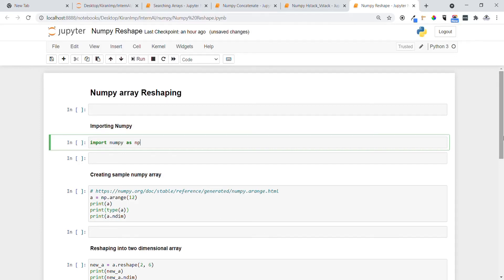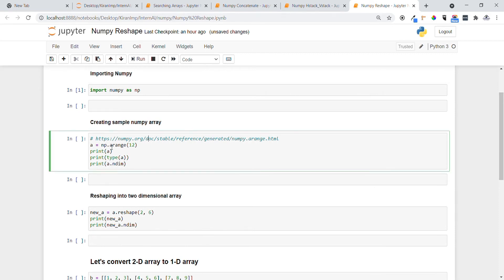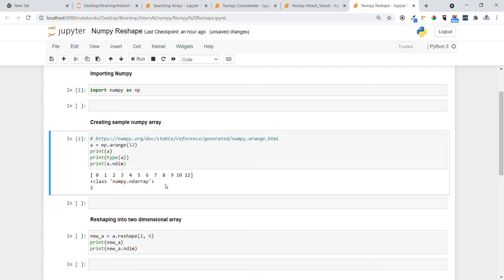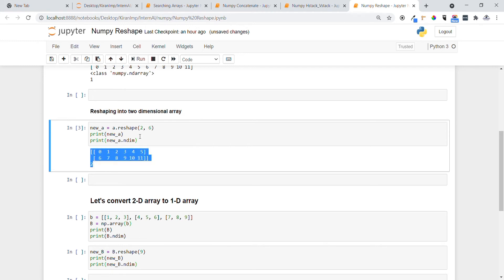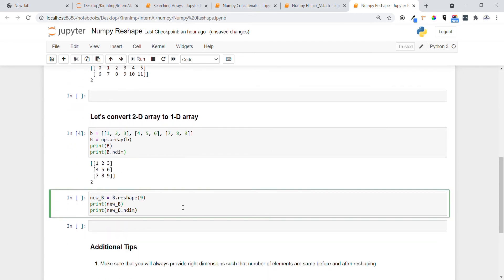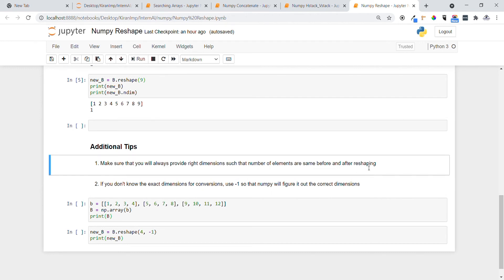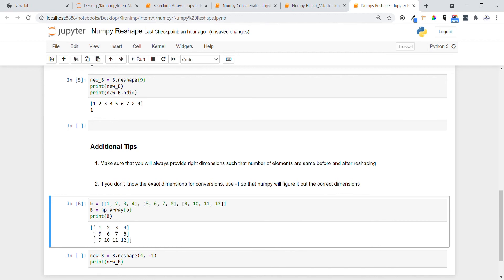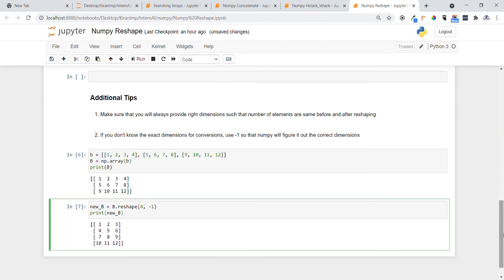4. Numpy array Reshaping | CloudyML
In this video we will be talking about the Numpy array reshaping in Python

Key Offerings by AI for All:
1. Nicely curated questions in assignments to cover all important topics of Python, ML, SQL, Statistics and AWS Sagemaker Deployment.
2. Mentors available from 10am to 10pm everyday to resolve assignment related queries.
3. Content(YouTube videos and blogs) collection in structured way to learn all the concepts.
4. Lifetime Access to Assignments and Content collections.
5. Learners tracking and reminders for continuous learnings.
6. Self paced courses.
7. No prior coding experience required.
8. Interview Questions & Answers
9. 10+ Data Science projects that you can put in Resume.
10. Course Completion Certificate.